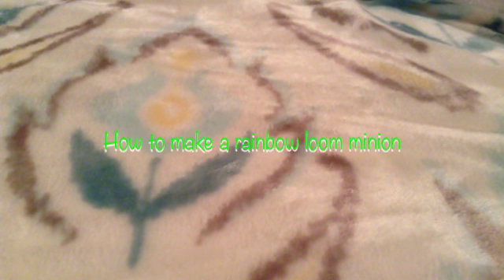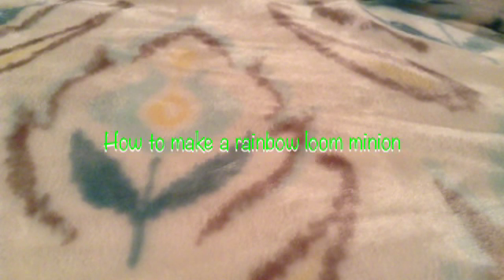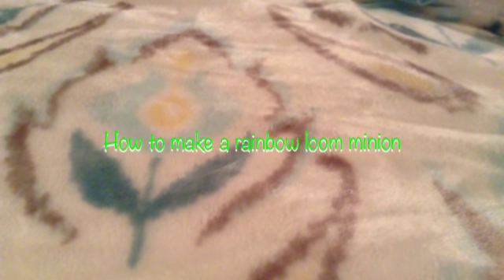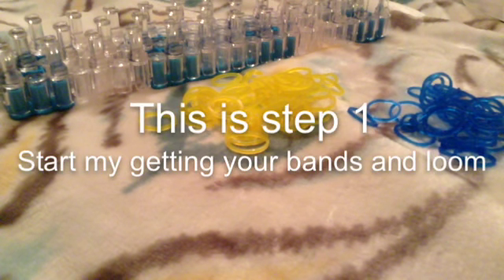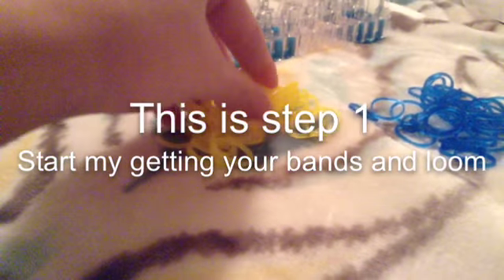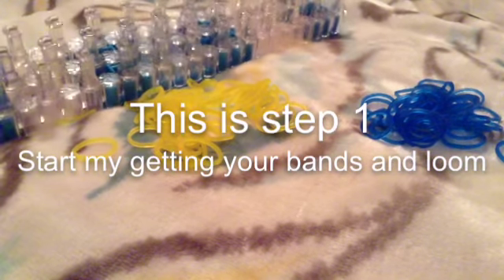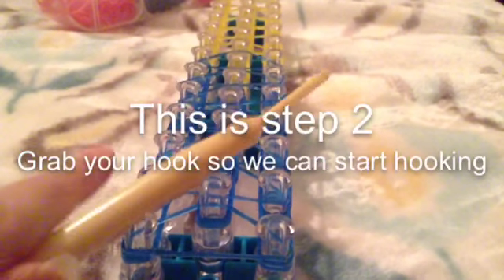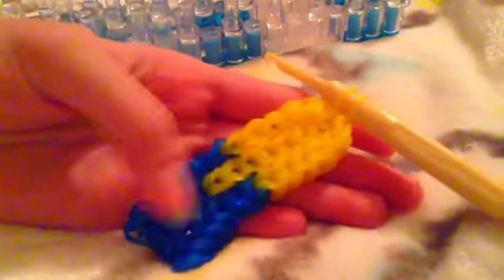How to make a minion bracelet